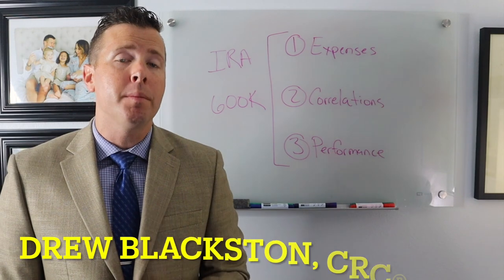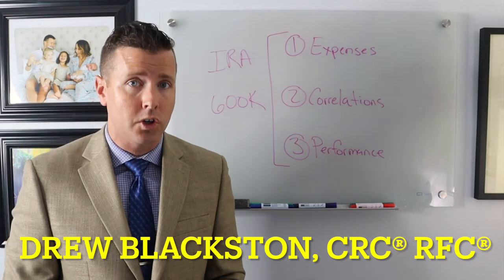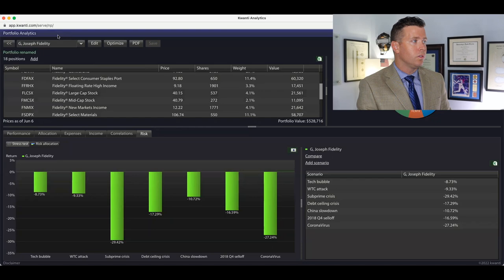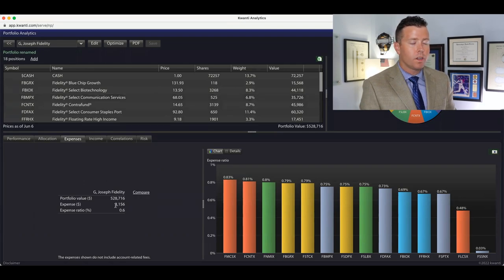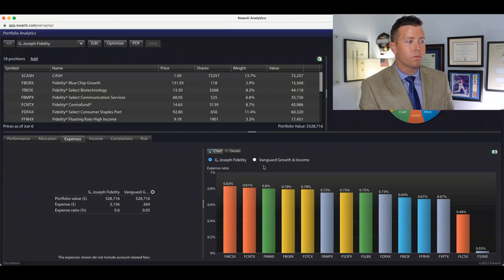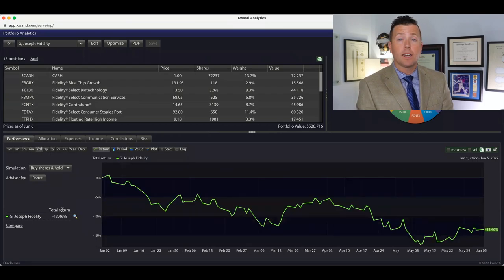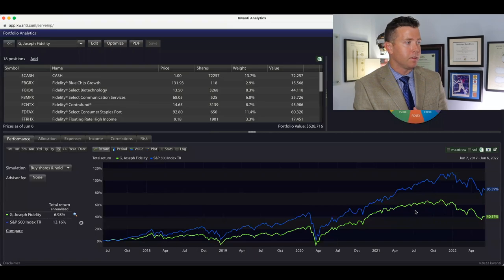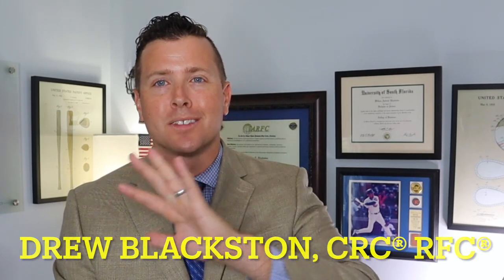Investing For Retirement at 58 with $600,000 in Retirement Investing Accounts 💵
Retirement Investment Strategy!!

In this video, I want to show you a retirement investment strategy for a 58 year old with $600,000 in retirement savings and retirement investments.

This is the first time I have done a retirement investment analysis on YouTube, but it is a very important piece of our retirement planning process here at Pearl Wealth Group.

With retirement investment planning, we are looking for strategies and procedures that will allow a retirement investment portfolio to flourish in a good stock market and be protected in a stock market that is falling.

The three areas we are going to examine in this retirement portfolio are as followed:

1. Expense's in current retirement investment strategy
2. Correlations to stock market indexes and the stock market risk involved
3. The actual performance of the retirement investment portfolio and individual securities and funds.

**To schedule your virtual retirement and investment consultation with Drew, please select a day & time that works best for you